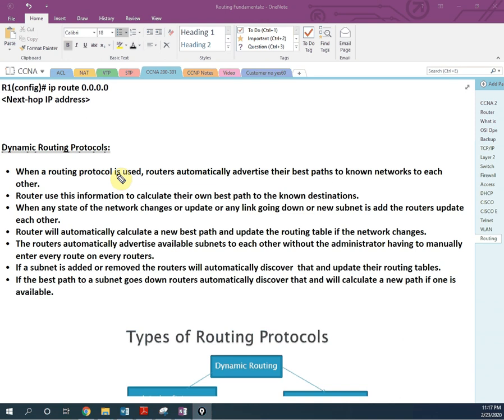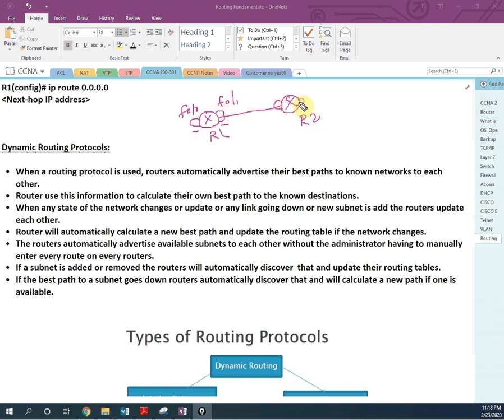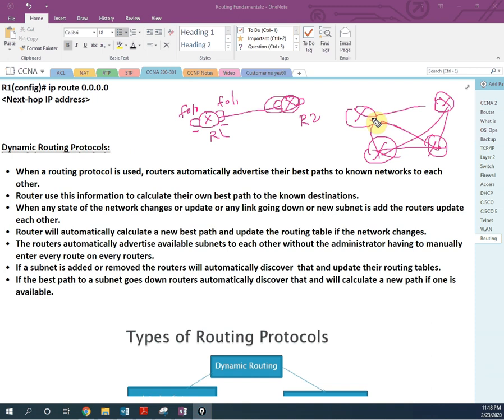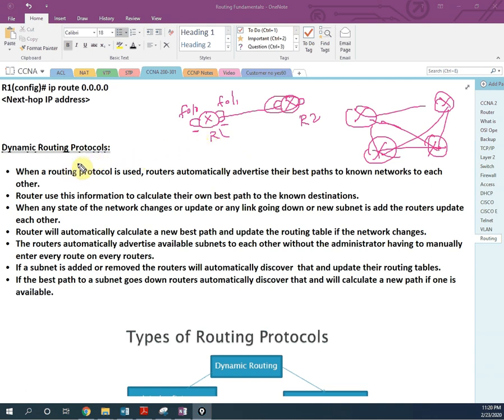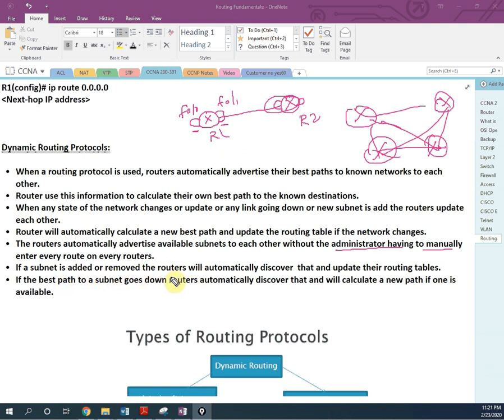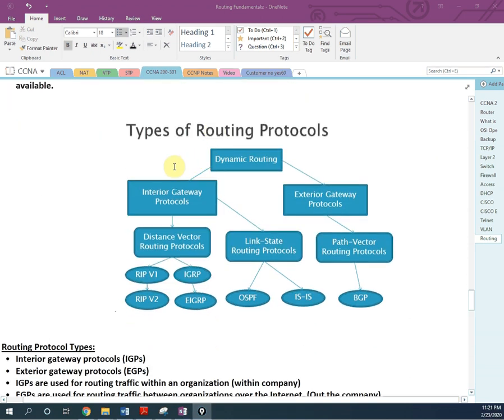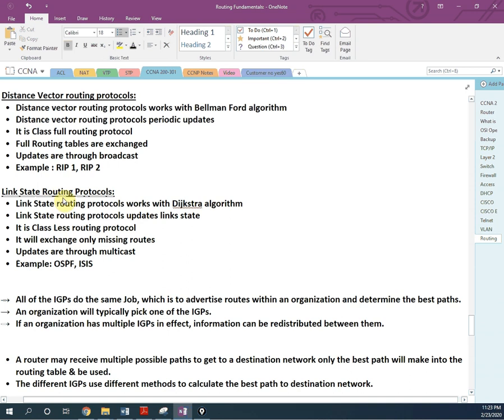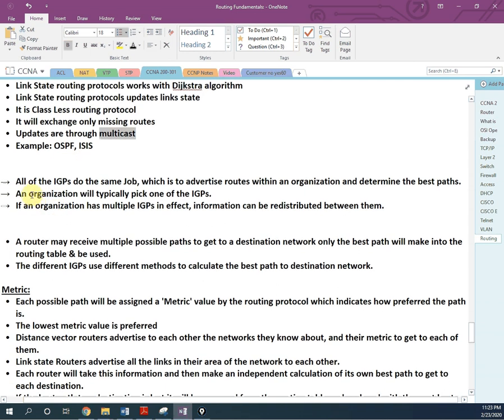Free CCNA (NEW) | Dynamic Routing Protocols Theory | Day 30 | CCNA 200-301 Complete Course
Hello Friends,
We are started New Playlist for CCNA 200-301 in this we are going to cover CCNA complete  course.

This is Day 30  here we discuss Dynamic Routing Protocols Theory.
If you face any issues put in comments we are going to assist you in that.

Thanks
About us:
Thanks